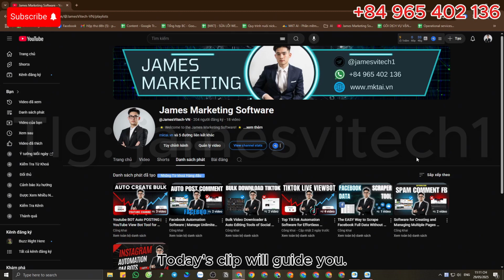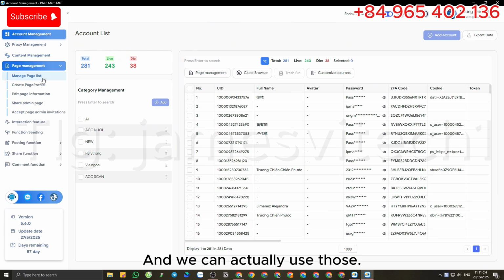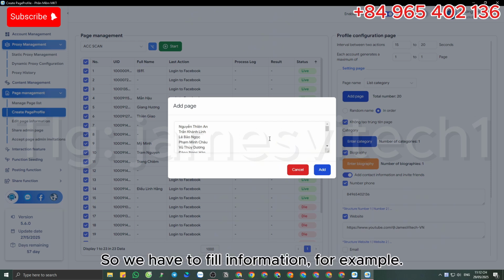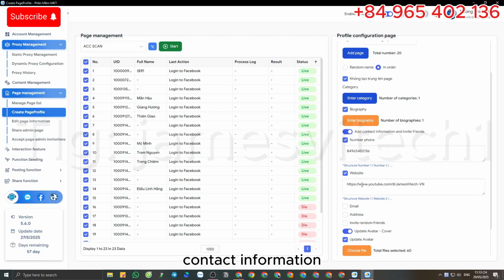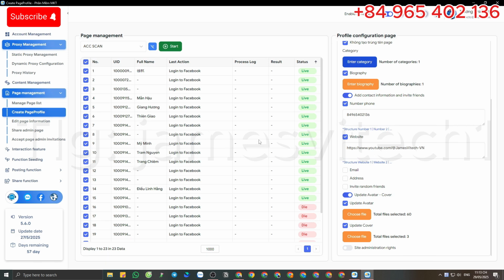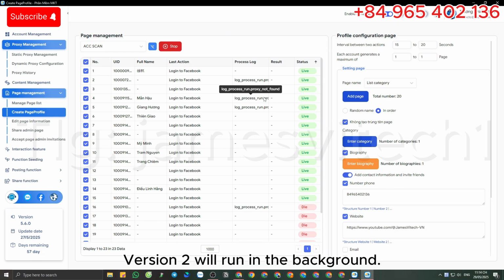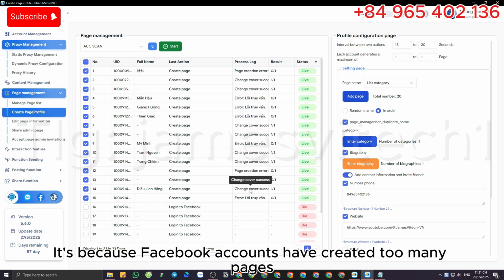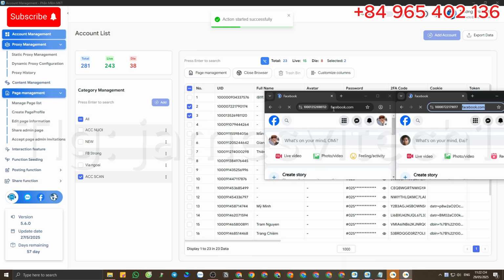Create Multiple Facebook Pages in MINUTES Not Hours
⚡ Create Multiple Facebook Pages in MINUTES, Not Hours! | 1-Click Auto Page Creator Tutorial

Tired of creating Facebook pages one by one? In this video, we’ll show you how to automatically create multiple Facebook Pages in just minutes using a powerful 1-click software tool. Perfect for marketers, agencies, and entrepreneurs who manage multiple brands or campaigns.

📌 What You’ll Learn:
✅ How to set up and use the auto page creation tool
✅ Create dozens of Facebook Pages with just 1 click
✅ Customize page names, categories, and settings fast
✅ Best practices for managing bulk Facebook pages
✅ Save time, reduce errors, and scale your digital presence

💼 Ideal for:
Digital marketing agencies
Media buyers
E-commerce entrepreneurs
Facebook page managers
Social media automation pros

👍 Like this video if it saves you time
💬 Comment if you have questions or want to share your results